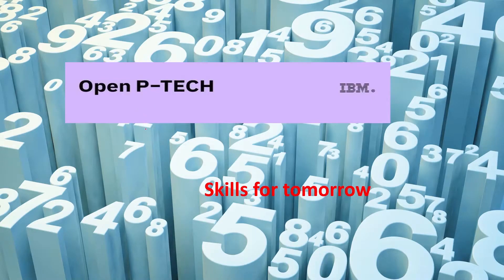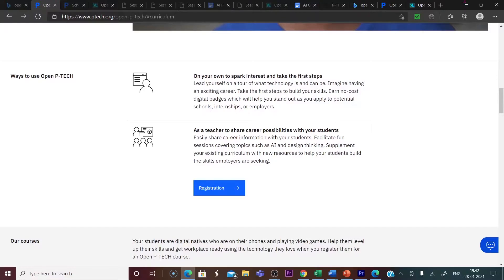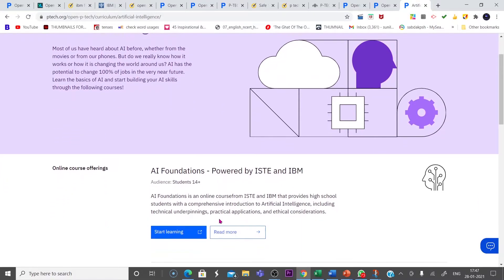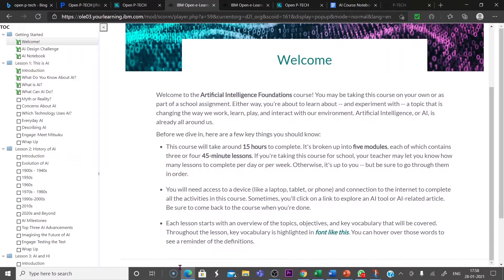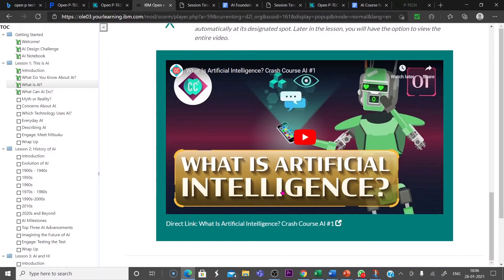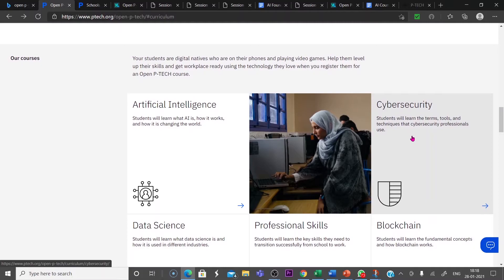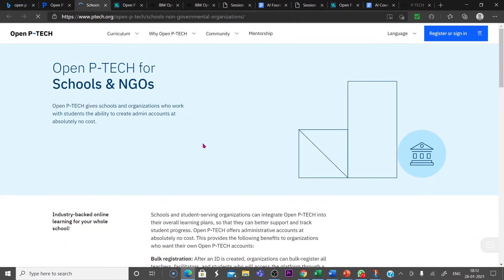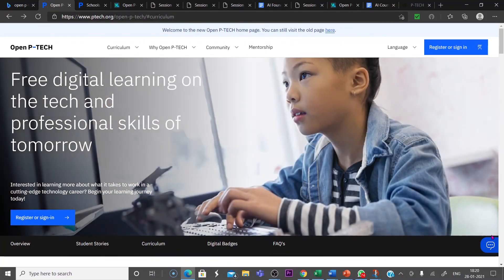OPEN P-TECH PROGRAMME for Students and Staff of Jawahar Navodaya Vidyalayas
A brief introduction to Open P-TECH Programme for skill development of students and faculty of JNV Schools. LEARN THE SKILLS OF TOMORROW TODAY ITSELF.